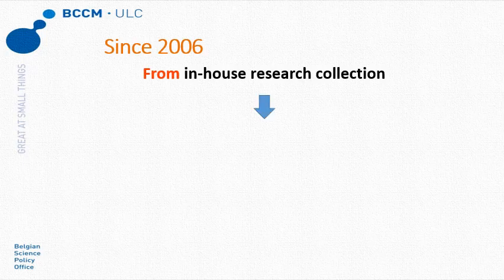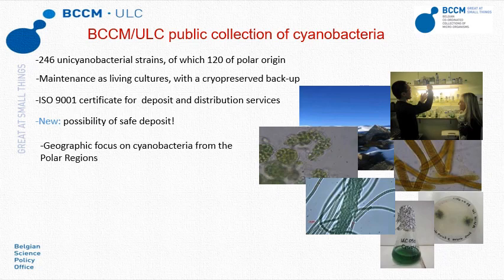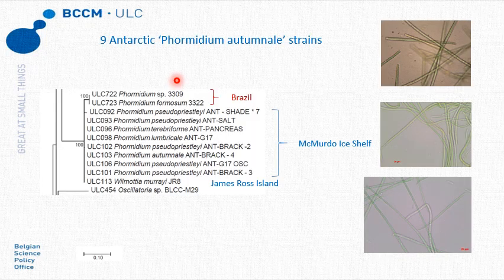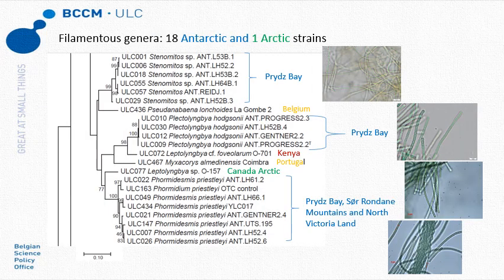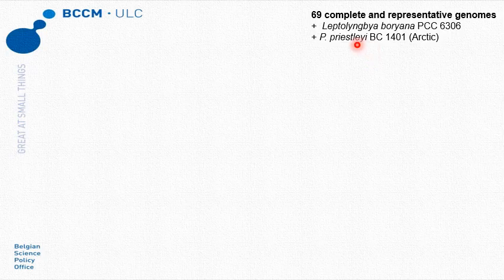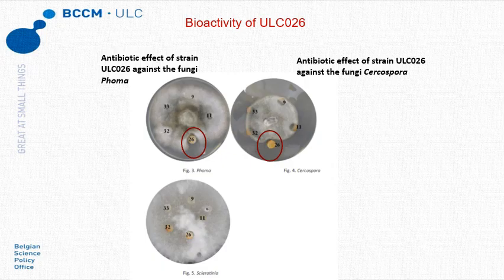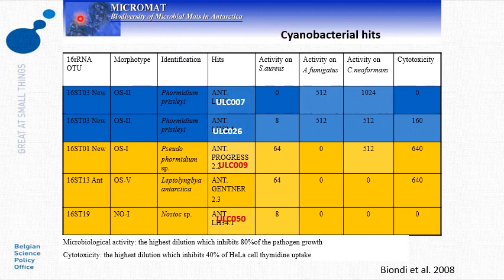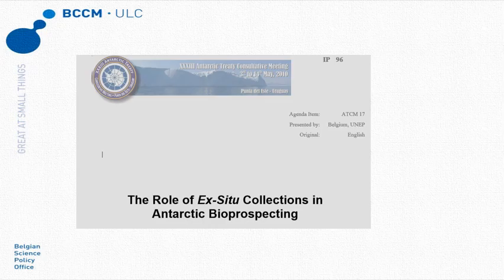Conservation and characterisation of Polar Cyanobacteria by the BCCM/ULC collection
Dr Annick Wilmotte

Session 24 - Bioprospecting in Antarctica: a new frontier or a novel threat?
Discipline: Life Sciences